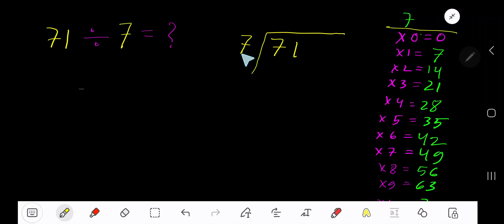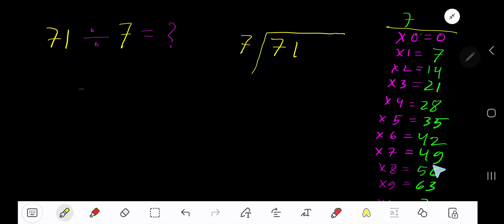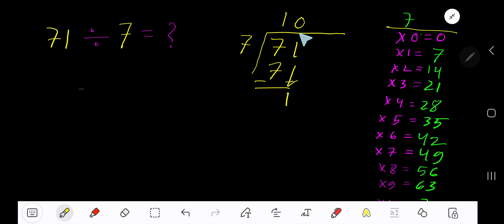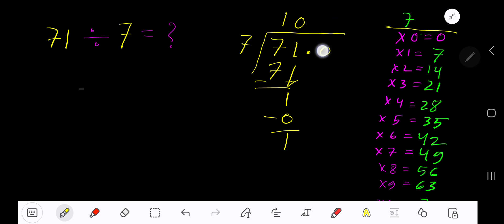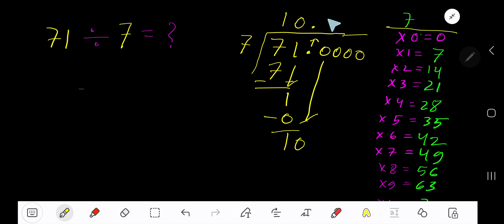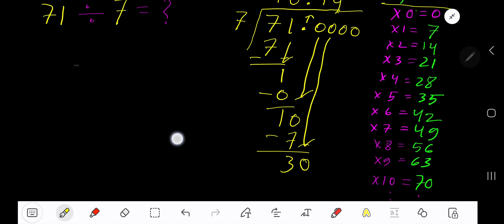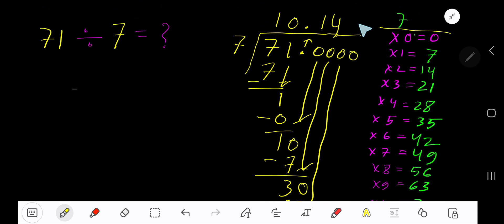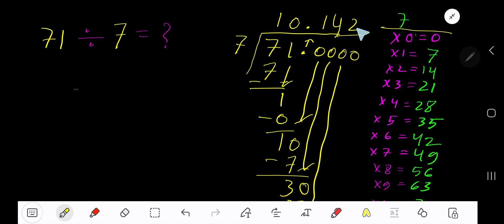71 Divided by 7 ||Long Division with One digit Divisor ||Quotient, Remainder ,Dividend